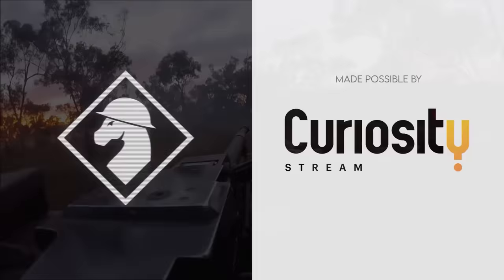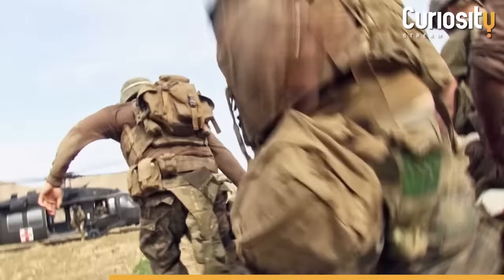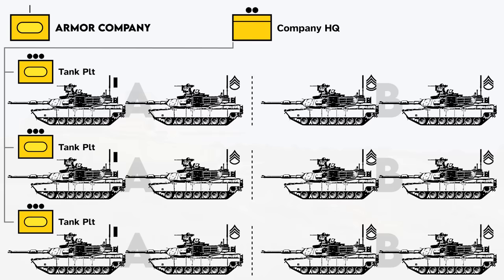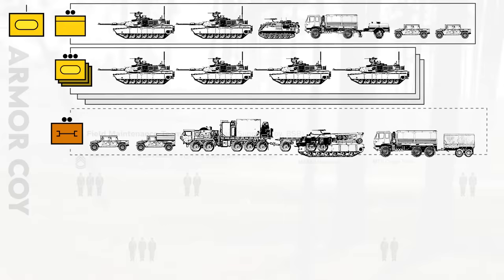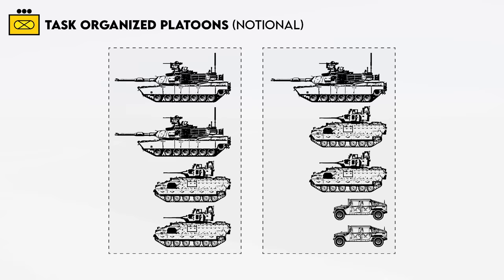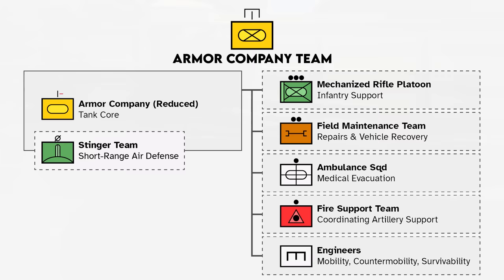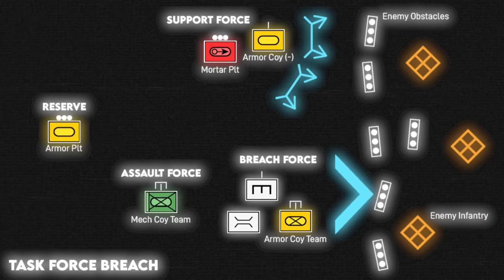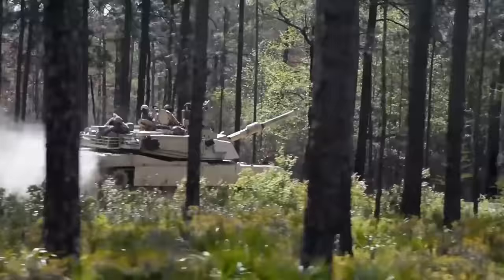How the U.S. Army Reinforces its Tanks for Combat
Chapters:
0:00 - Intro
2:11 - Armor Company Team
6:33 - Armor Task Force

Relevent Manuals:
ATP 3-90.1 "Armor and Mechanized Infantry Company Team"
ATP 3-20.15 "Tank Platoon"
ATP 3-90.5 "Combined Arms Battalion"
MCoE Supplemental Manual 3-90 "Force Structure Reference Data"